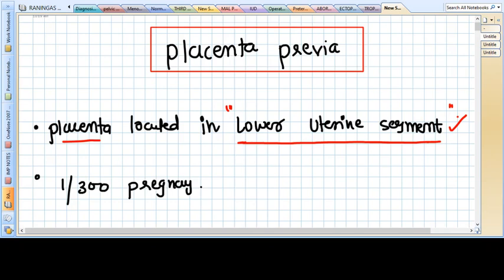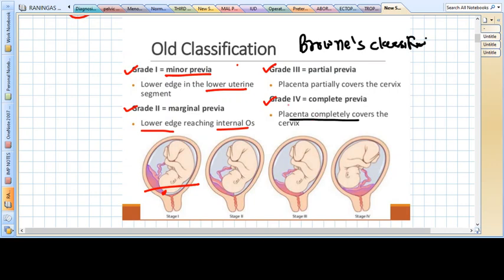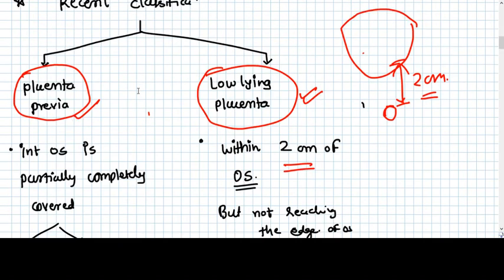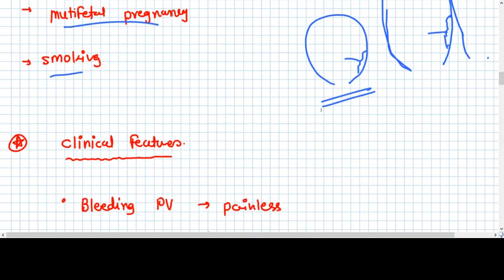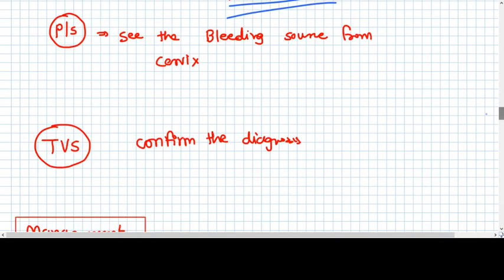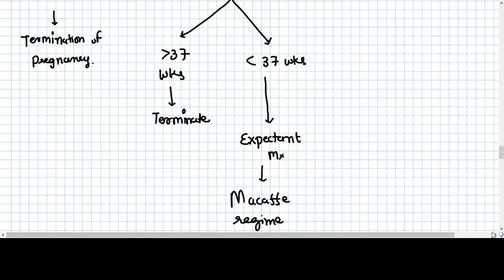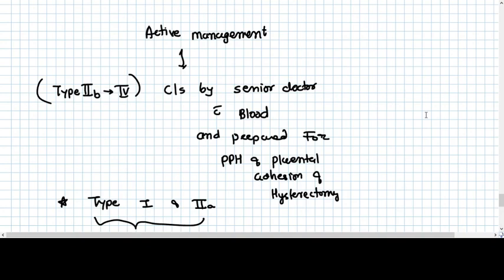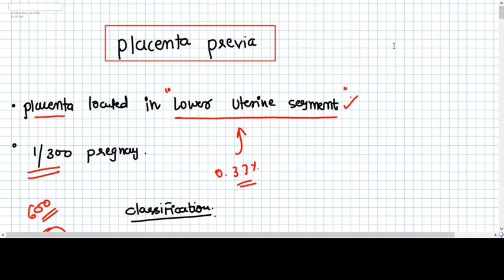Placenta Previa- Concept management